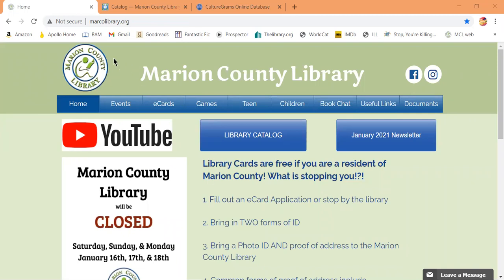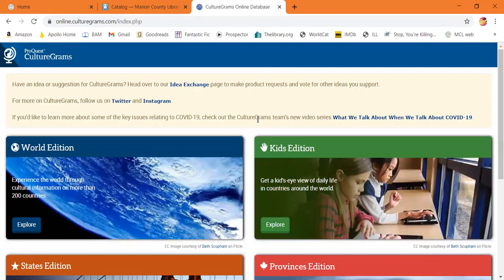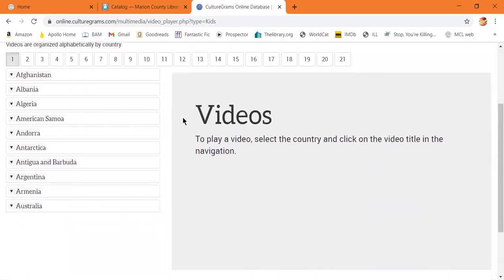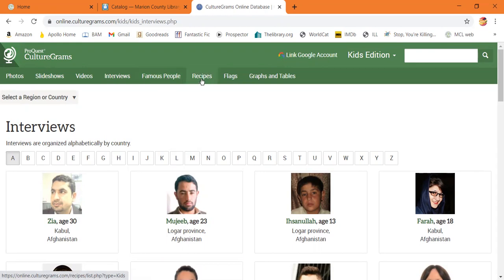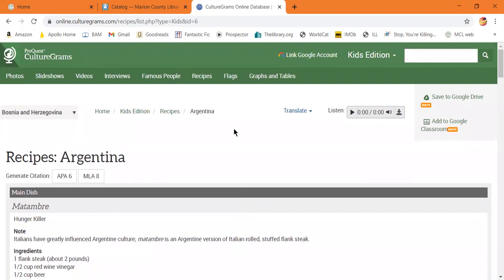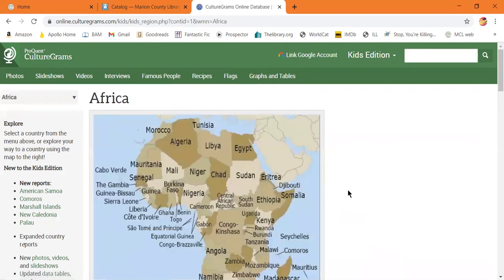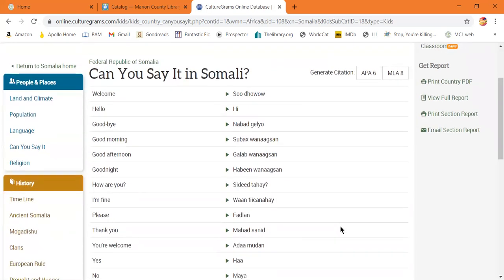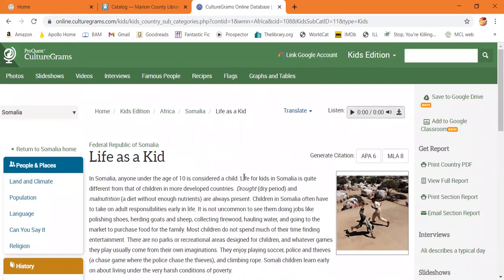Culturegrams Tutorial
Culturegrams Tutorial by Library Assistant Jessica.